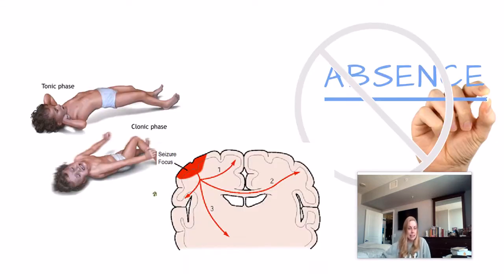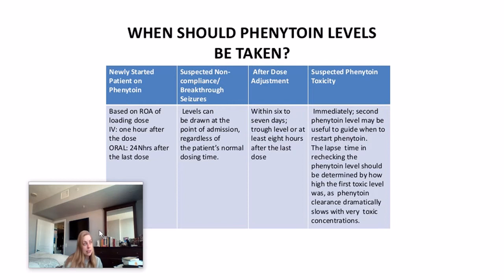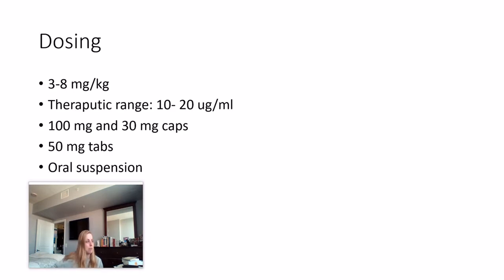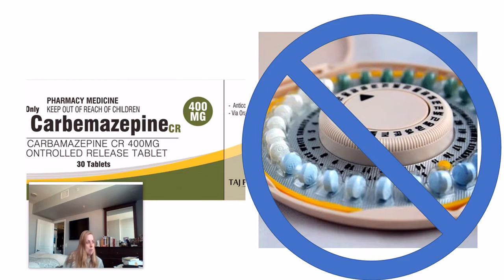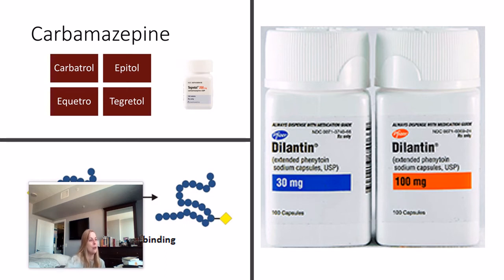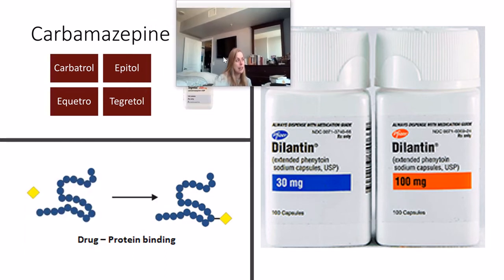High Yield FNP Medications for Seizure